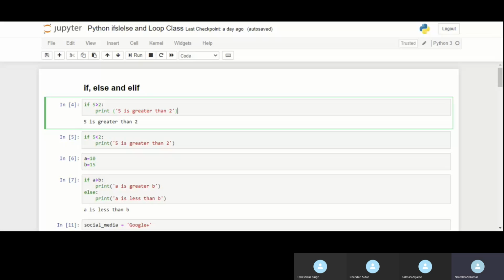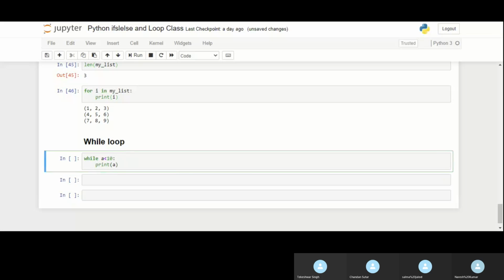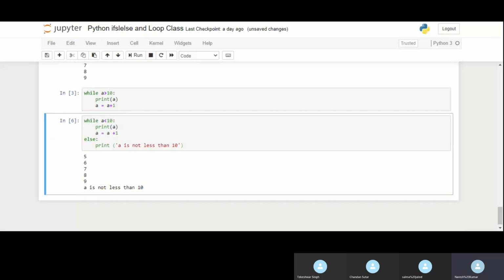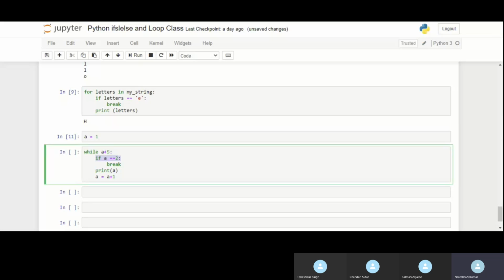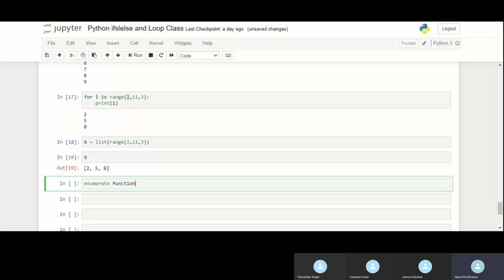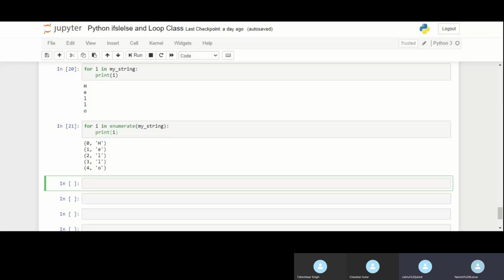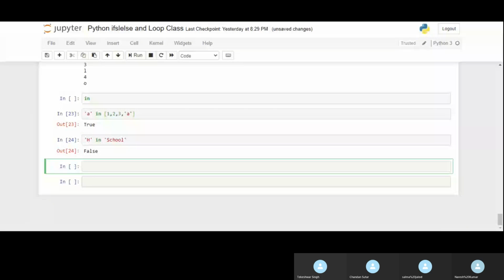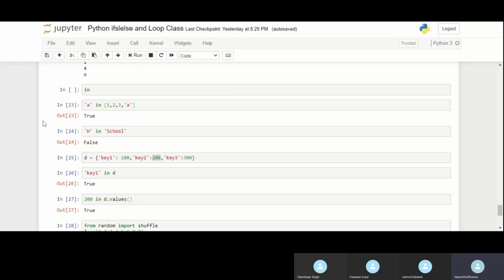7. Python if elif else & Loops: Part 2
This is the  video on python loop , All about loop and conditional statement